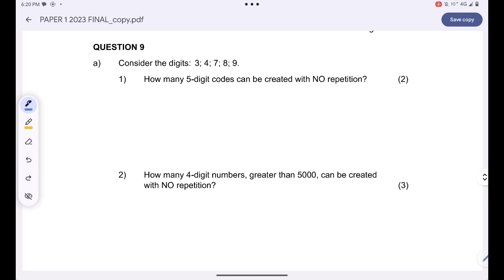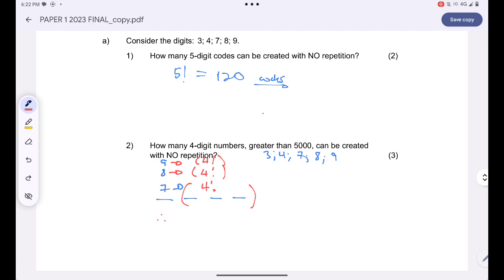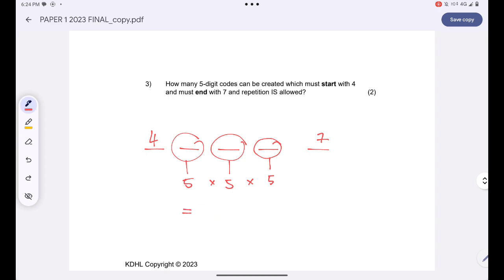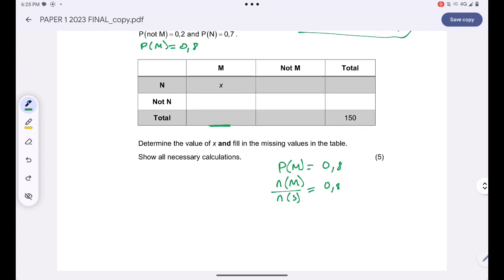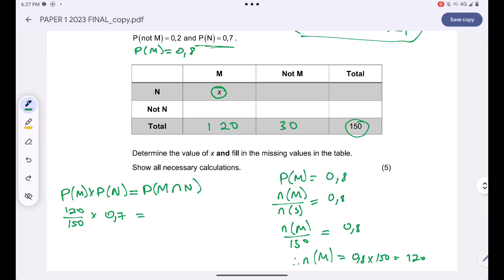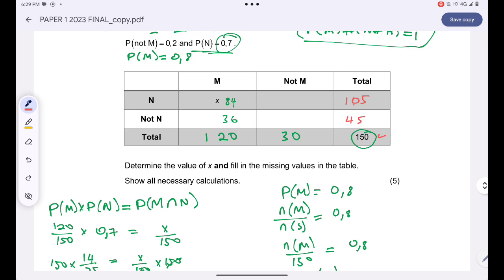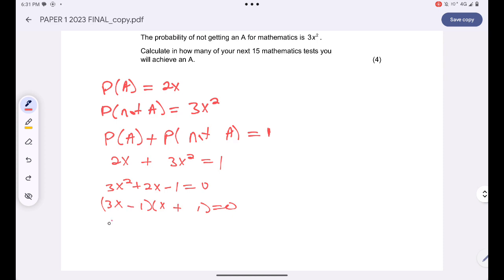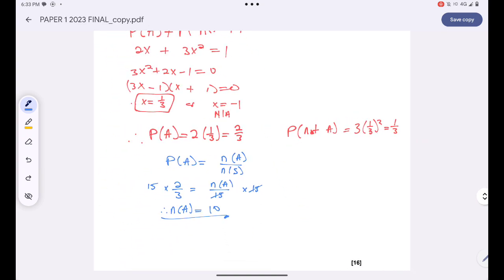GRADE 12 | KING DAVID SCHOOL | IEB | MATHS P1 | PRELIMINARY EXAM | QUESTION 9.